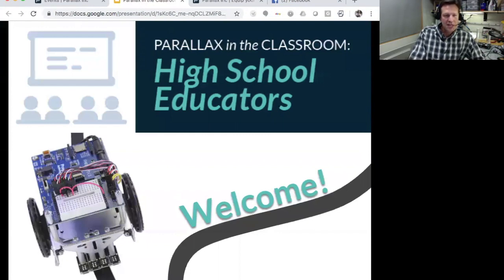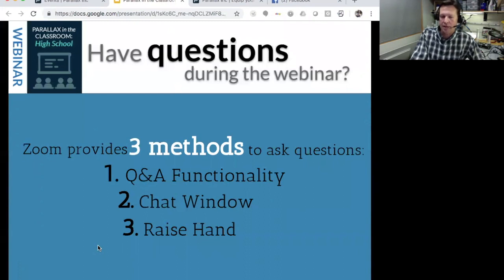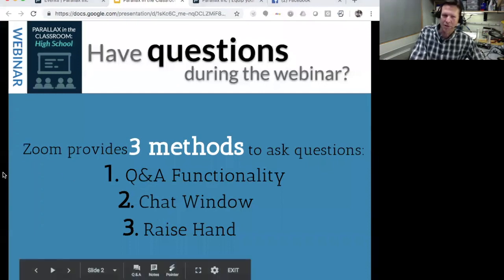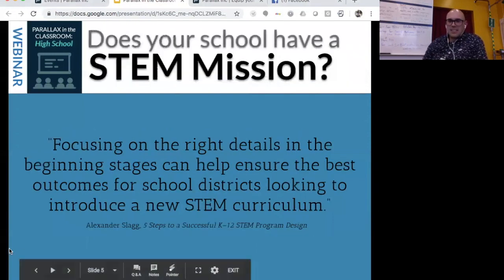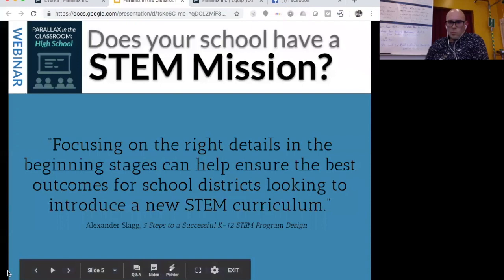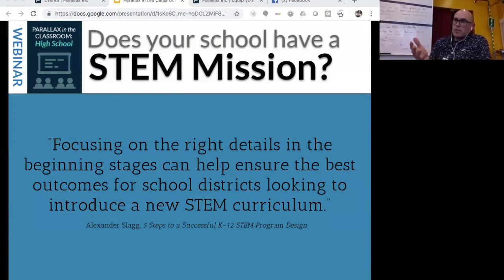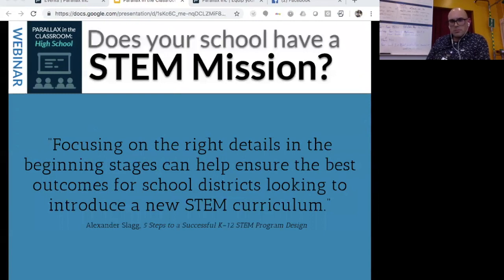Parallax in the Classroom - High School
In this webinar we ask three high school educators about how they're integrating robotics into their STEM curriculum.